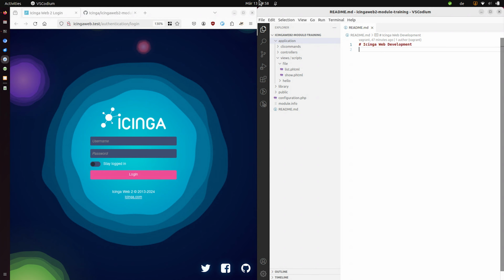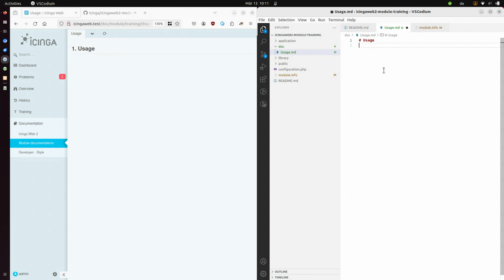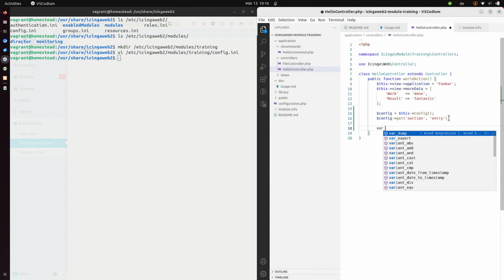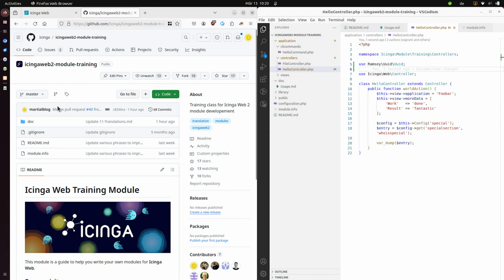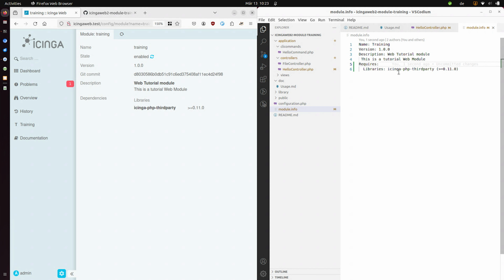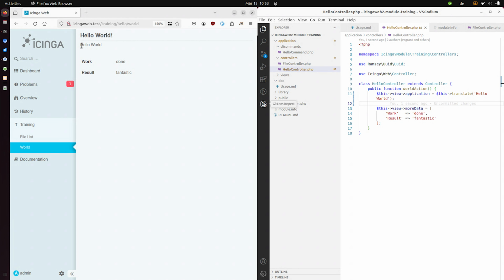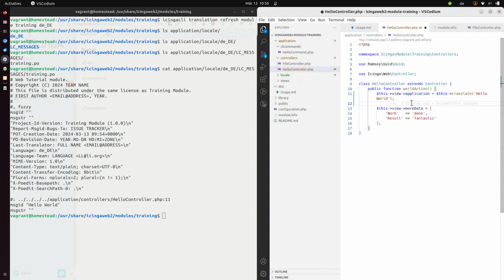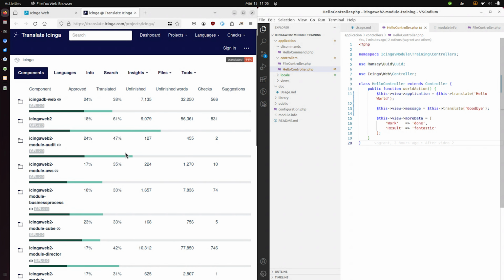Adding Docs, Libraries, and Translations | Icinga Web Module Development | Part 3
Chapters:
00:00 Intro
00:09 Recap and Agenda for this video
00:40 How to write documentation
03:35 Configuration of your module
07:22 Using third party code
09:25 Declaring Depenencies
12:18 Translations for our Module
18:30 Outlook and outro